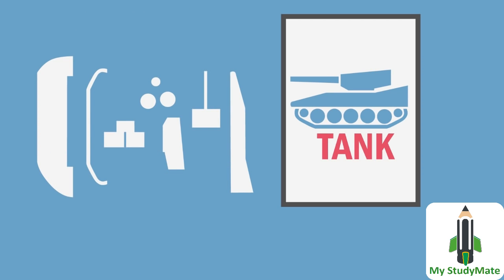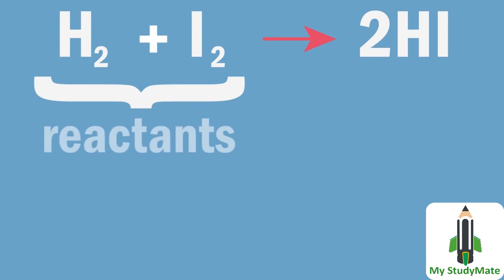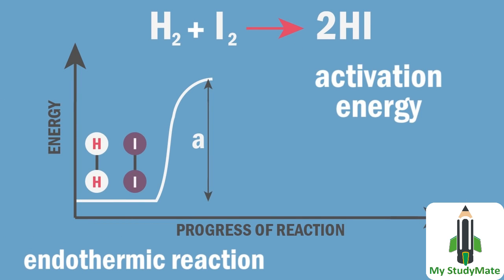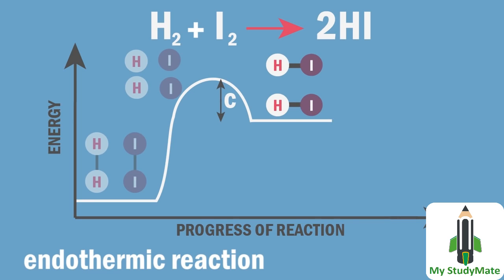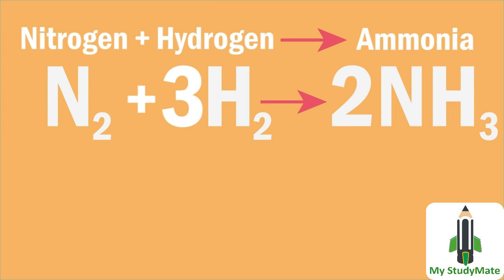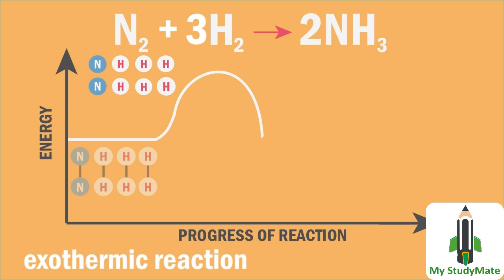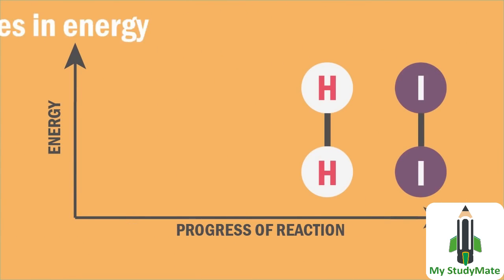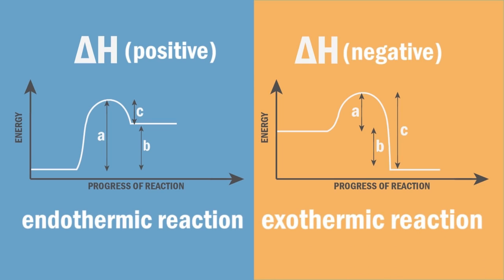Collision theory and reactions part 2